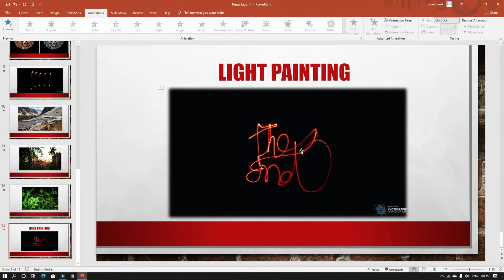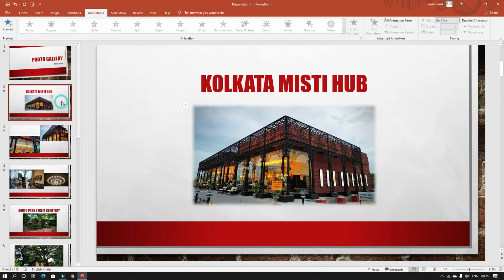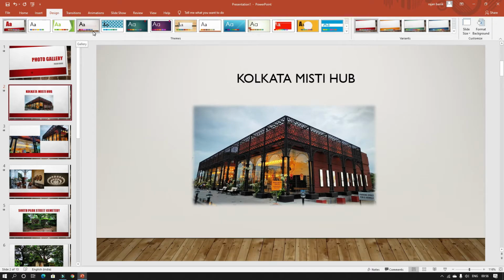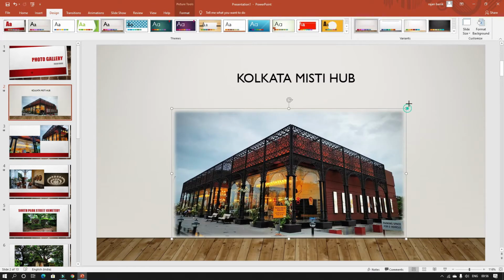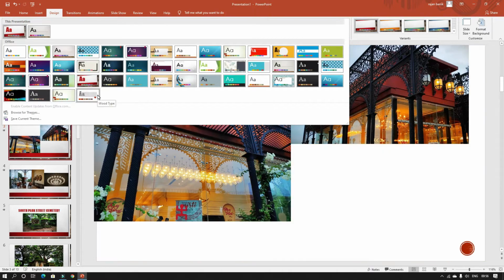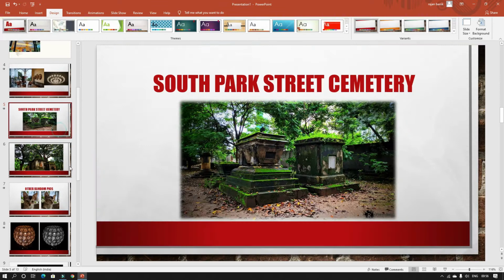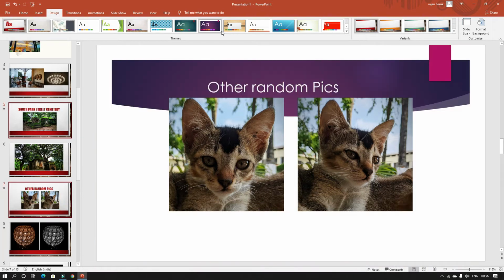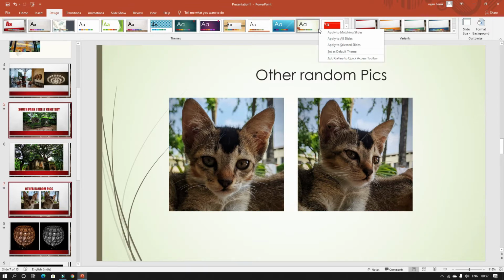Different Design in Different Slides | MS-PowerPoint | Tutorial Video | Rajan Banik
In this tutorial video I have explained the process to apply different design in different slides.